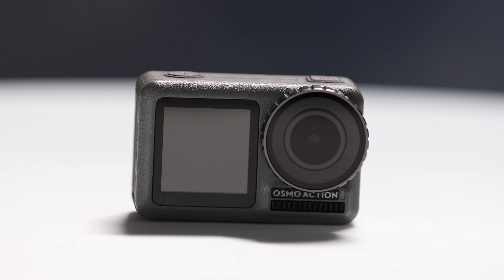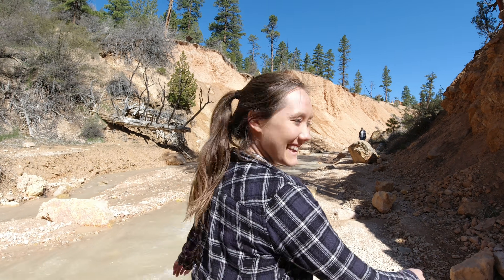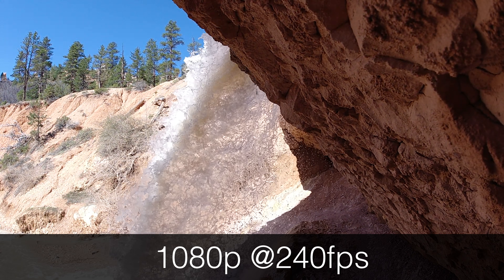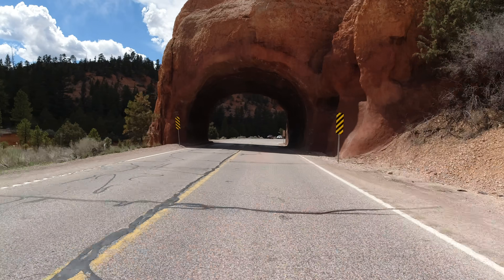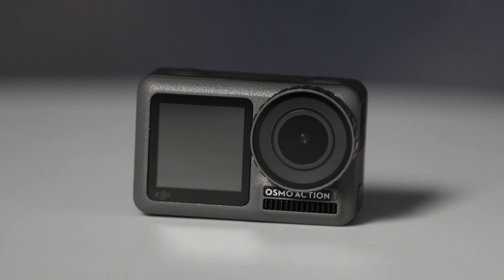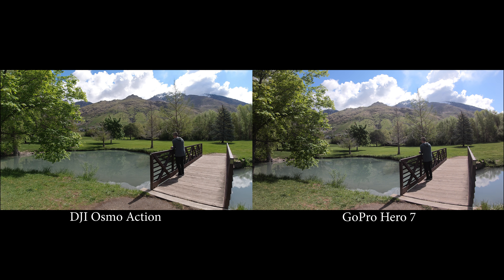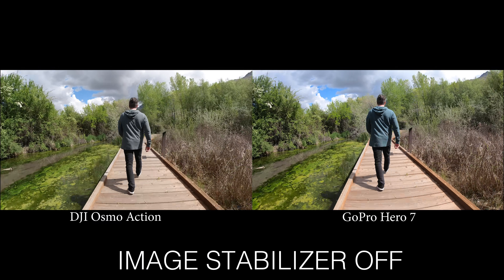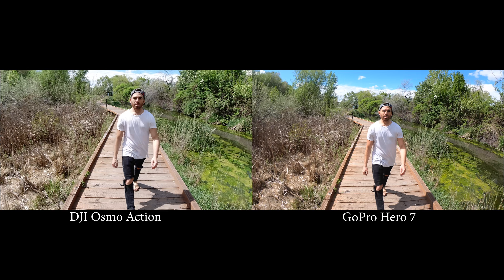Osmo Action vs. GoPro 7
The Osmo Action just got announced! We got one several months in advance and put it to the test!

Genuinely super stoked on the new Osmo Action! It is now our go to sports camera and it's replaced all our other cameras of this nature.
Pick yours up for only $349!